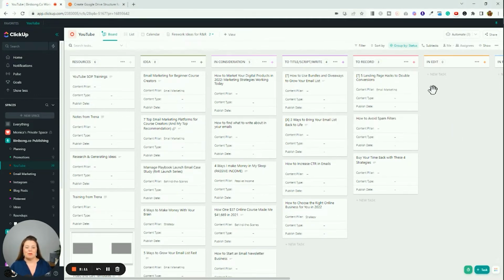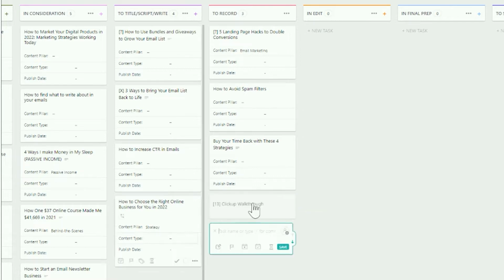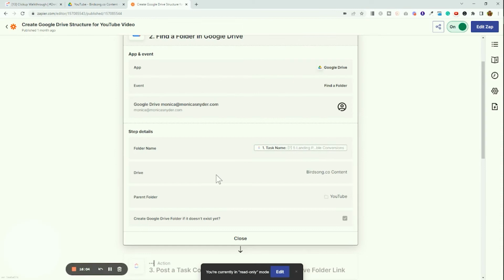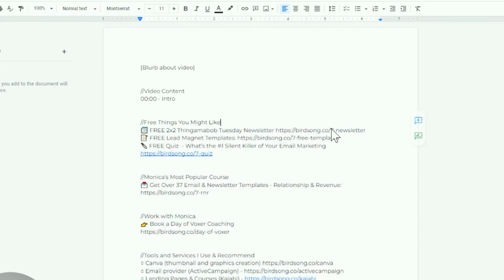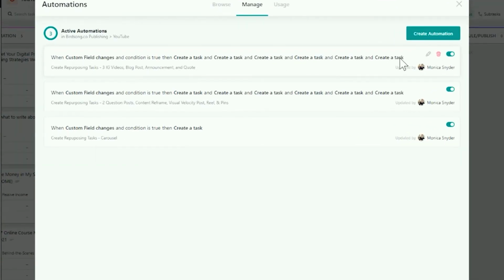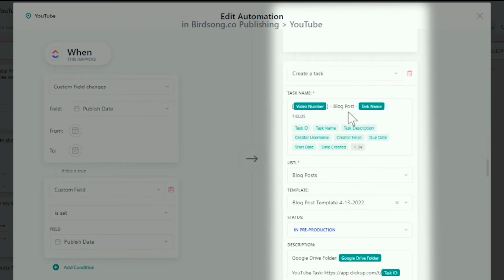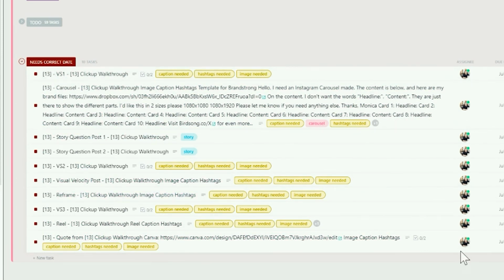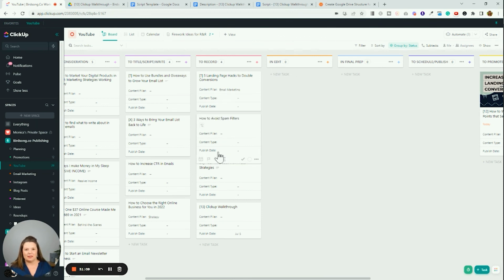How I Use ClickUp to Automate My Content Creation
This video is all about how I use ClickUp to run my content machine, including YouTube, Instagram, Pinterest, & Blogging. This is a system that buys back my time, and I'm gonna show you exactly how so you can use it too!

//Video Content
00:00 - Intro
00:54 - ClickUp Intro
01:22 - YouTube Workflow & Statuses
03:08 - Setting Up a New Task
03:58 - Custom Fields
04:42 - Google Drive Folder Setup with Zapier Automation
10:26 - ClickUp Repurposing Content Task Automation
17:20 - Main Takeaways